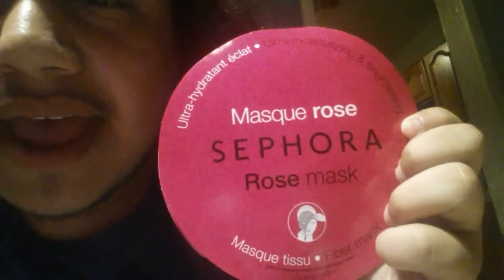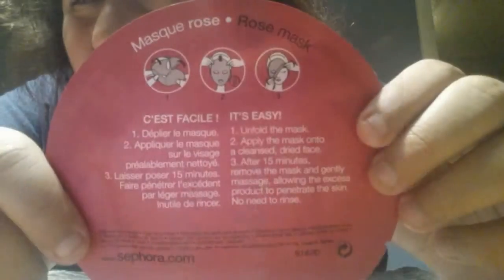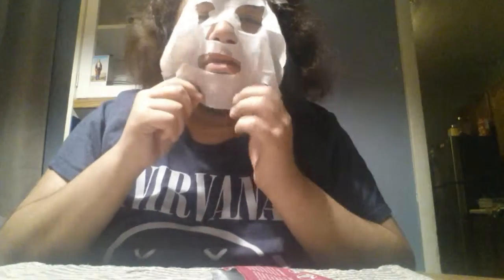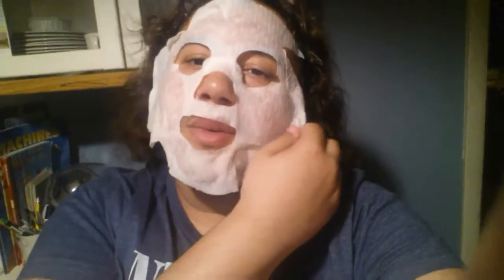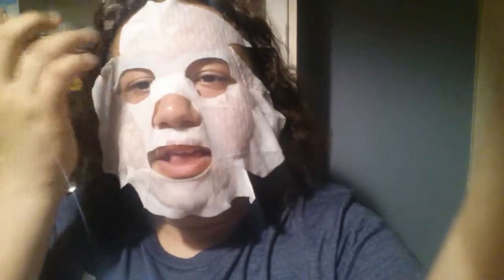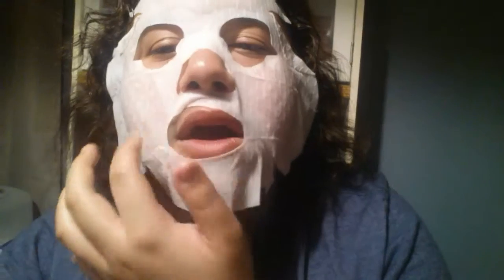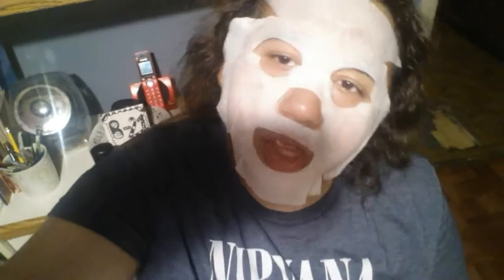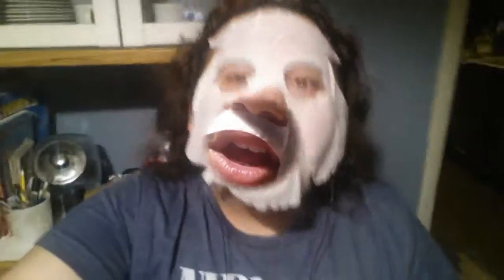Sephora Rose Sheet Mask Demo/ Review!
Hey guys Johnny here and in today's video I do the sephora Rose Sheet face mask demo and review for you guys!
Love you my moon babies 😚👶👶👶🌙🌙💗💗